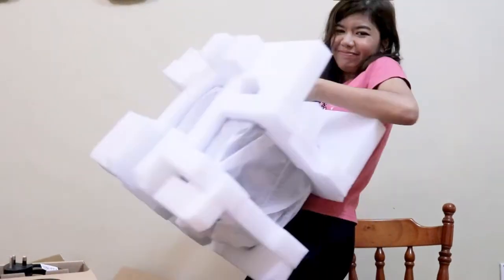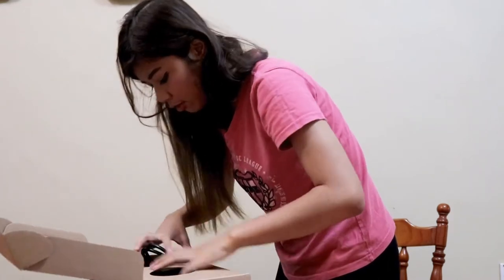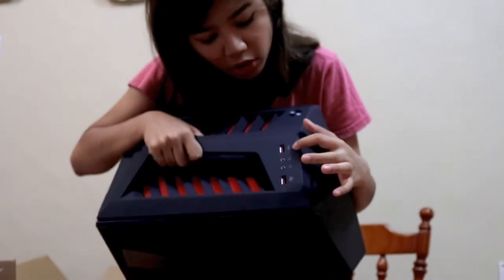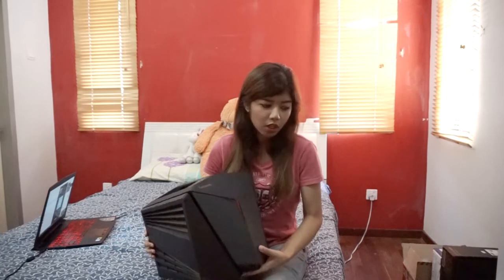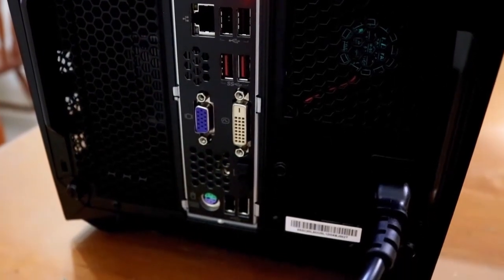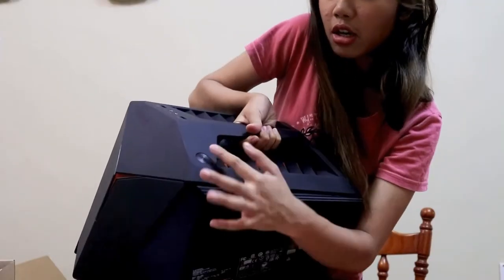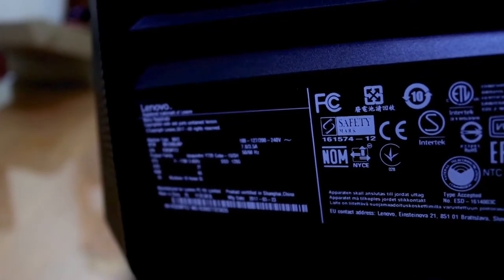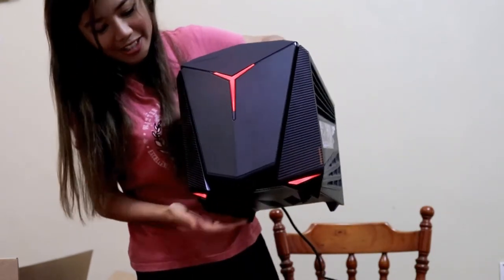Tashbunny First Impressions: Lenovo Idea-Centre Y720 Cube Gaming Desktop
Yo bunnies! Wondering if the Lenovo Y720 Cube is worth picking up? Well, let me tell you a thing! Here's my first impressions of the Y720 Cube!